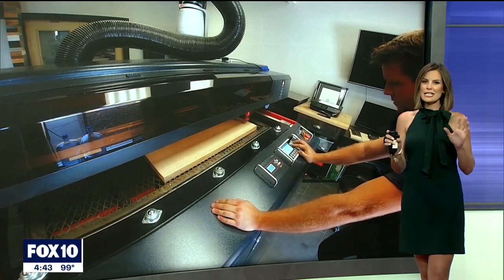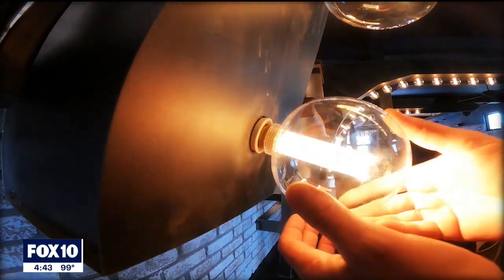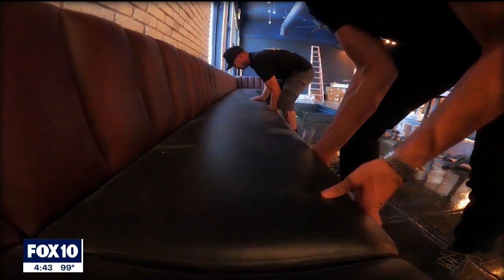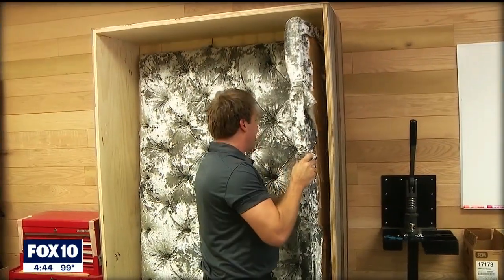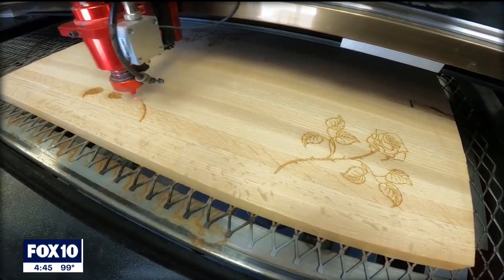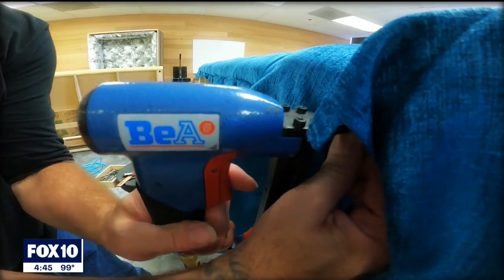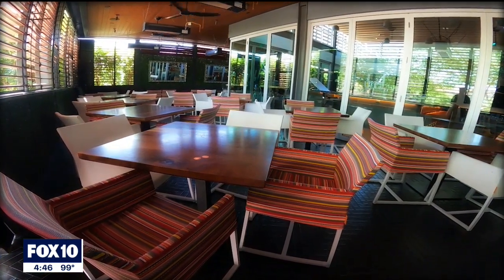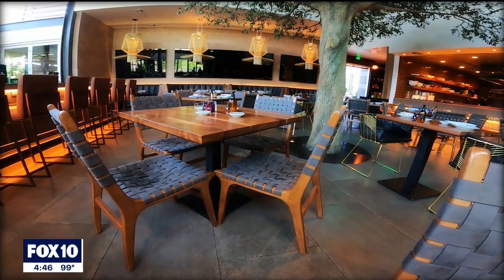Passion for design leads Phoenix company to help venues rebrand | FOX 10 News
When people choose a spot to dine out, or a hotel to stay in, ambiance is usually top of mind. This is where Phoenix-based Lion Craft Company. FOX 10's Christina Carilla reports, in this week's edition of Made In Arizona.